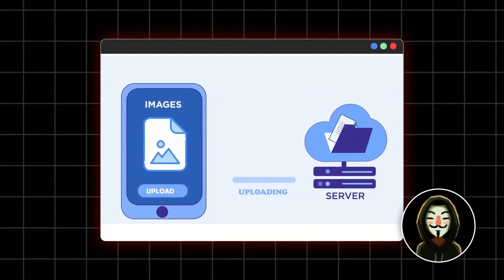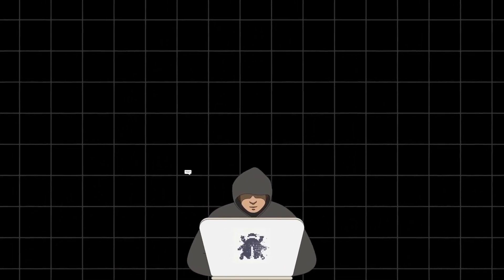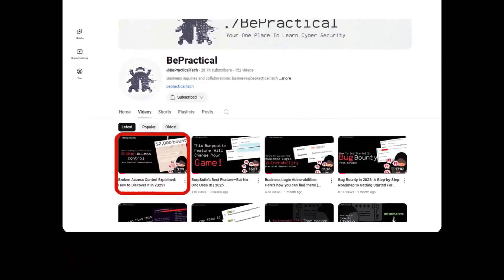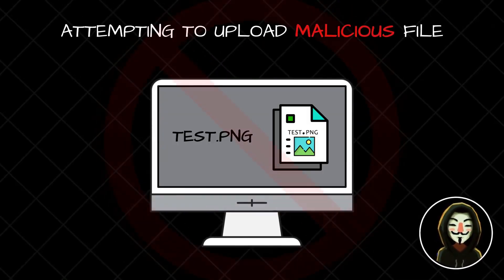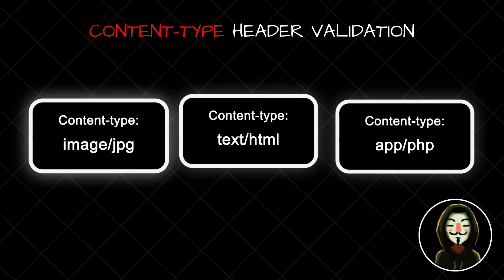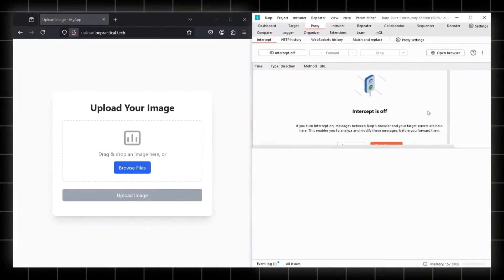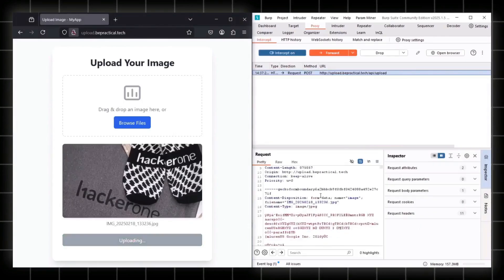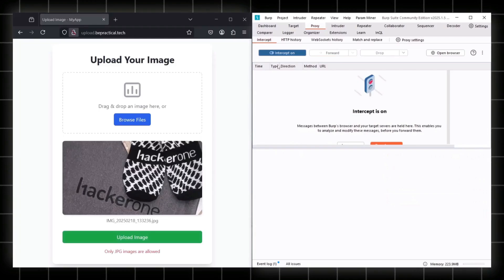Breaking File Upload Restrictions with This Clever Technique | 2025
These are the tools I trust—check them out! ❤️

Think file upload restrictions can’t be bypassed? Think again. In this video, I demonstrate a clever technique that allows you to slip past security filters and upload files—even when traditional methods fail.

This isn’t about spoofing extensions or using double extensions. It’s something different—something many security mechanisms overlook. Watch till the end to uncover the method and understand how attackers can exploit misconfigurations to bypass file upload restrictions.

Stay ahead of security threats—let’s dive in!